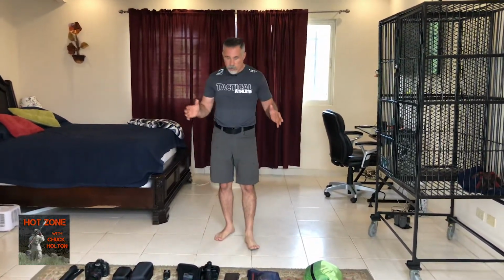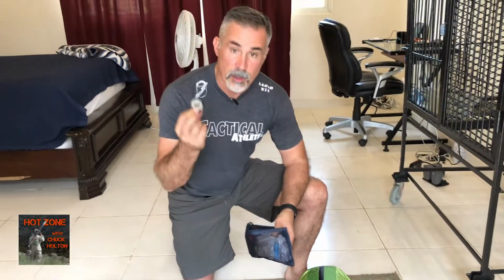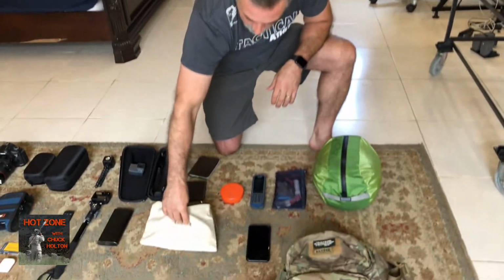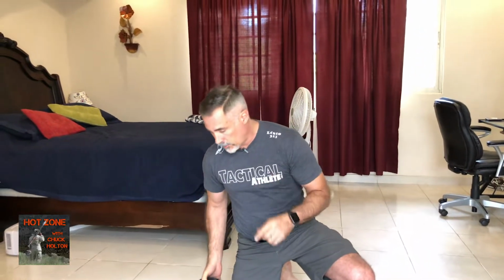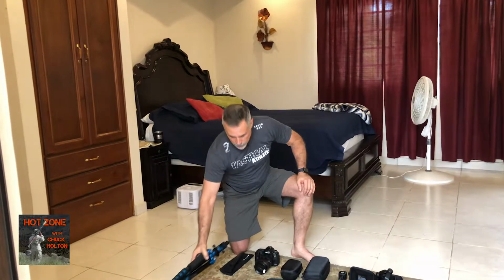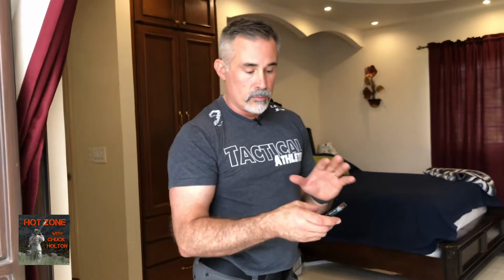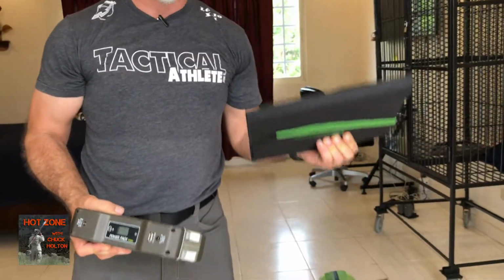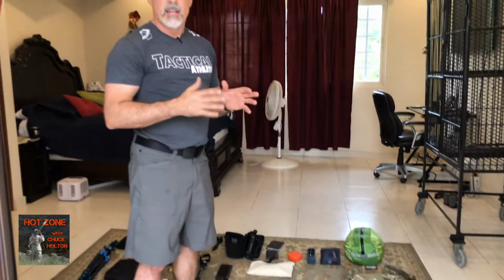Episode 34 Travel Packing - How I pack for a day, week, or month traveling to global hot zones.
What I carry when I travel.